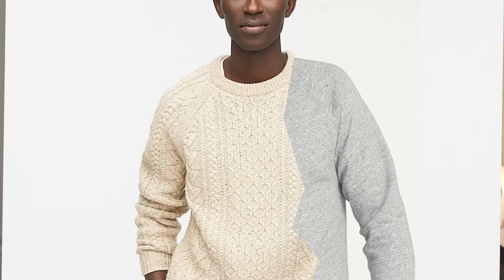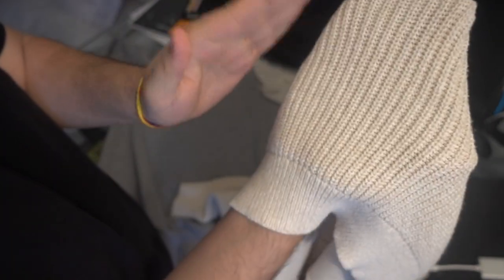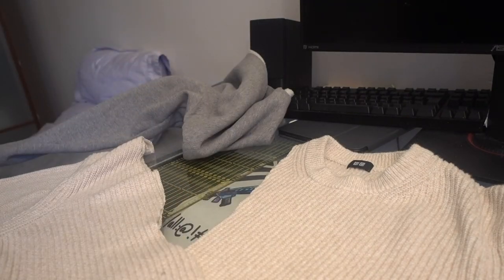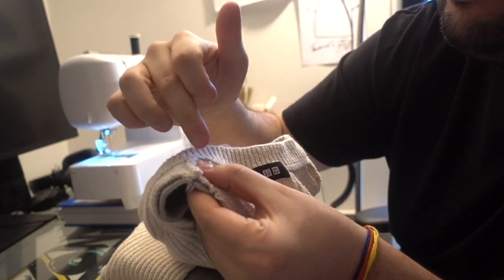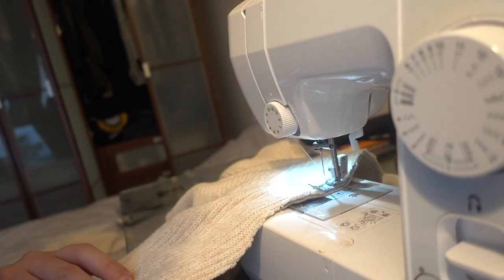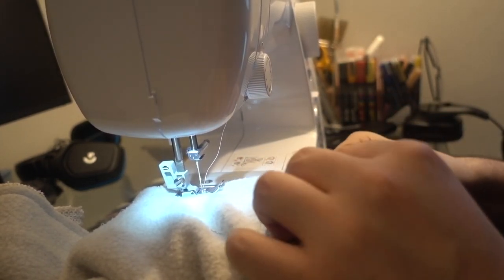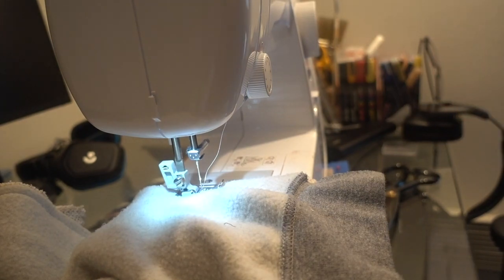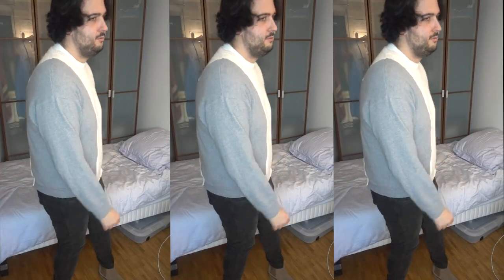How to make a split sweater with 2 different fabrics - DIY (Defective Garments)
Want to make a split hoodie or a split sweater at home? This video is all about the process from cutting to sewing the garments together. I recently came across a crazy instagram page called @defective_garments and got inspired to make a similar creation. Let me know if you have any questions and feel free to DM me if you're stuck in the process.

0:00 Intro
1:21 Cutting
3:25 Sewing
6:48 Reveal / Try-on